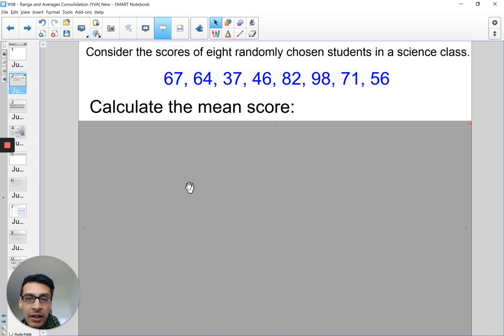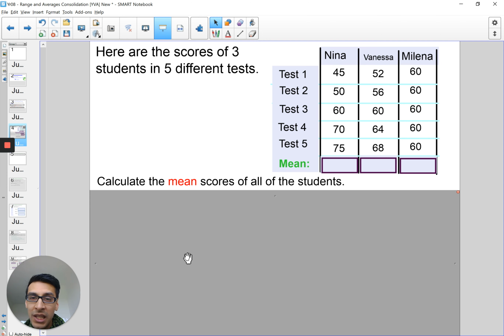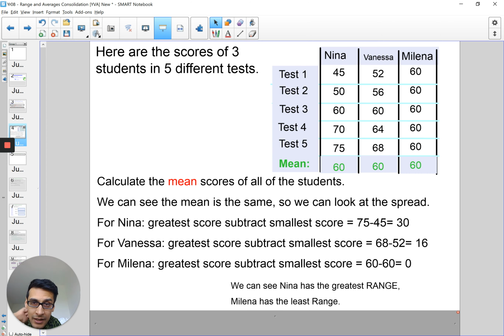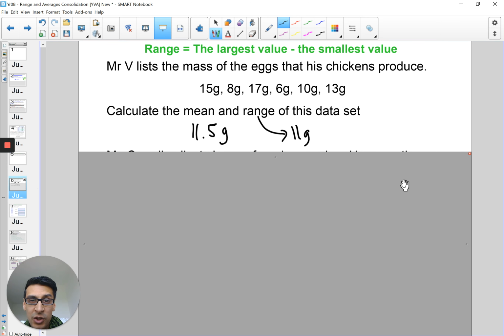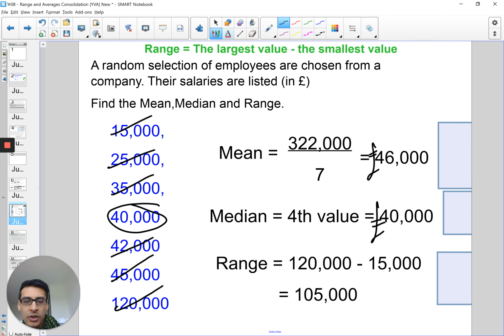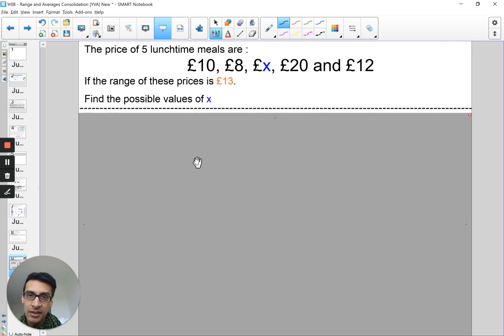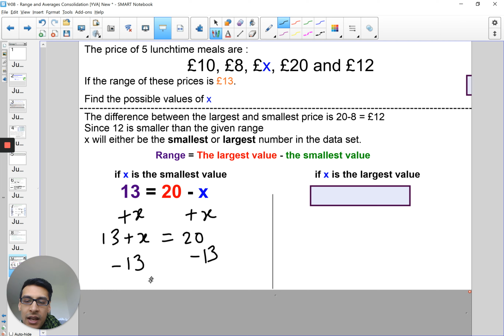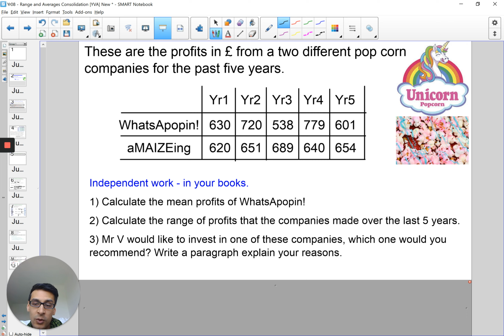Range 02 Lesson